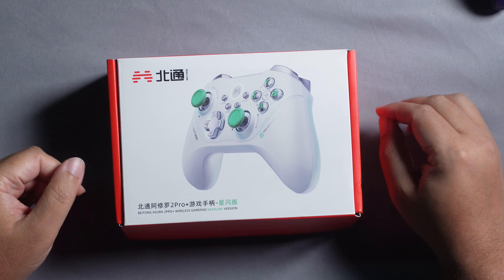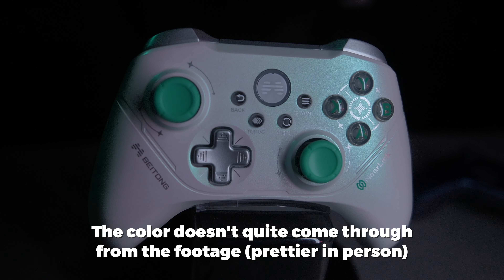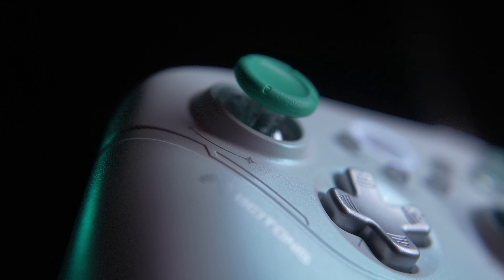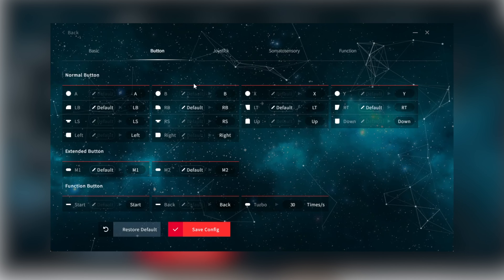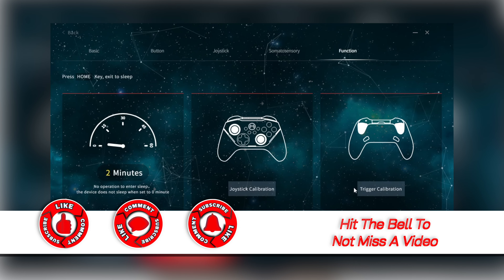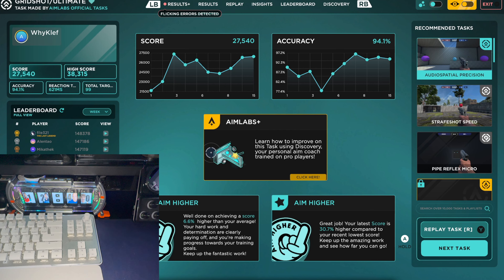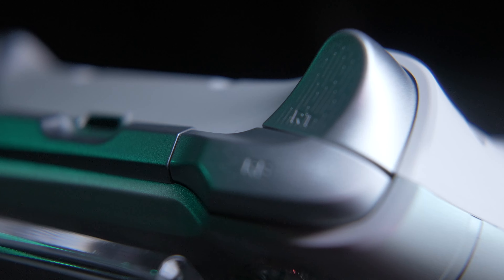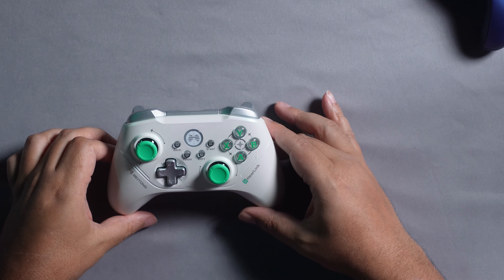Asura 2 Pro+ 2000Hz Controller Review | Is It the Best Choice for Gaming?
Discover the Asura 2 Pro+ 2000Hz by Beitong, a versatile gaming controller for PC, iOS, Switch, and Android. In this review, we cover its standout features, including Near-Link technology, ergonomic design, and impressive hall effect sticks. Is this controller worth its premium price? Find out as we dive deep into its performance in gaming tests, software customization, and more.

// In This Video:
• First Impressions & Unboxing
• Design & Build Quality
• Controller Features & Setup Guide
• Software Customization & Macro Options
• Testing Performance in Aim Lab & Street Fighter
• Final Thoughts & Is It Worth the Price?

// My top 3 PC controllers (no specific order)
- Blitz2 TMR
- Cyclone 2
- Tarantula Pro

// My top 3 mobile controllers
- Galileo G8+
- ELO Vagabond
- Abxylute S9

// Some of my favorite gaming tech of the moment
- Viture Pro XR Glasses
- ONEXPLAYER F1 Pro

// Favorite controllers per console
- Mobapad M6-HD (Nintendo Switch)
- HexGaming Phantom (Playstation 5)
- G7 HE (Xbox Series X|S)

📖 Chapters
00:00 Beitong Asura 2 Pro+ Nearlink
00:55 Specs & Unboxing
03:54 Modes, Feel, Ergonomics
05:39 Software
09:21 Sticks Testing
11:20 D-Pad Testing
12:40 Some Thoughts & Cons
14:39 Conclusion & Can I Recommend?

💬 Tell us your thoughts: Do you own or plan to buy the Asura 2 Pro+? Let’s discuss in the comments!
👍 Like this video if it helped you decide!

This video is a labor of love designed to entertain and educate exclusively.